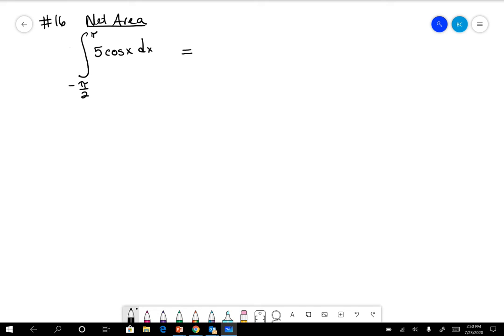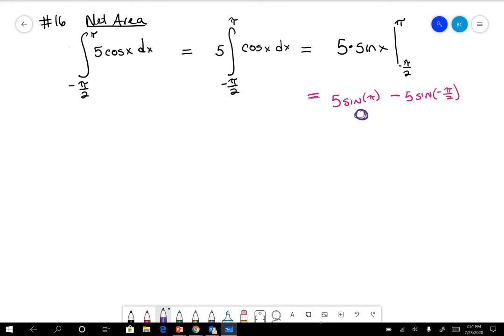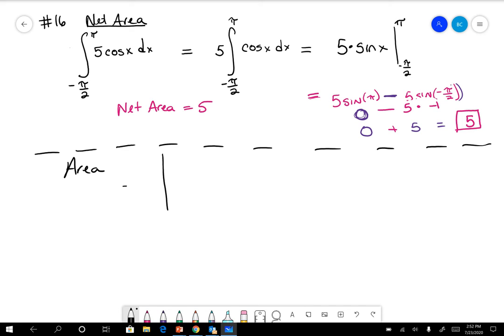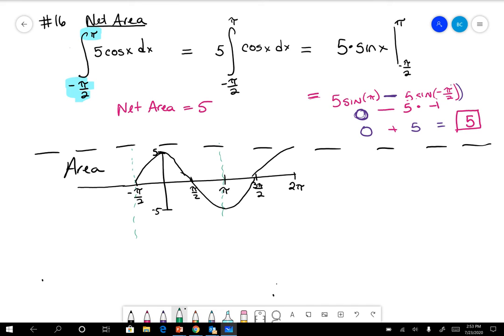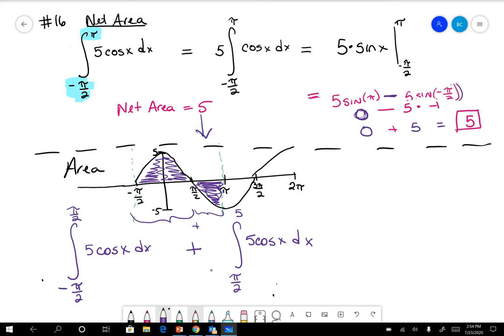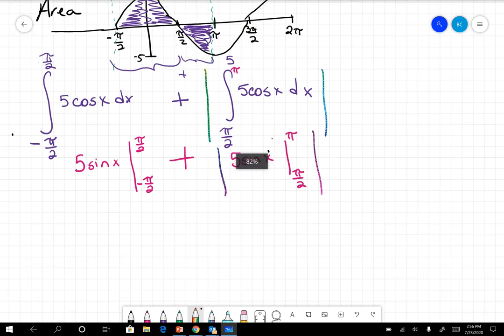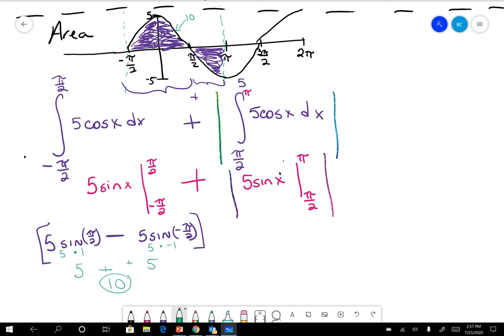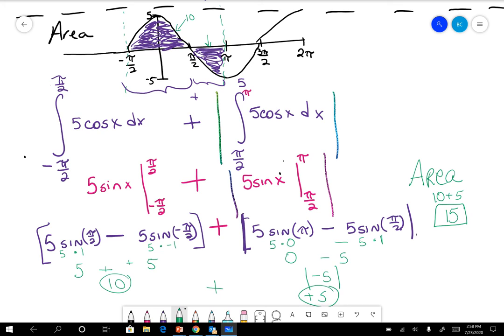MTH 125 Integration examples #16